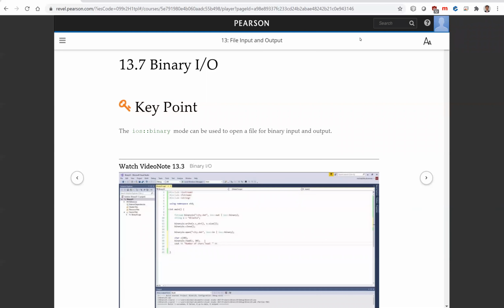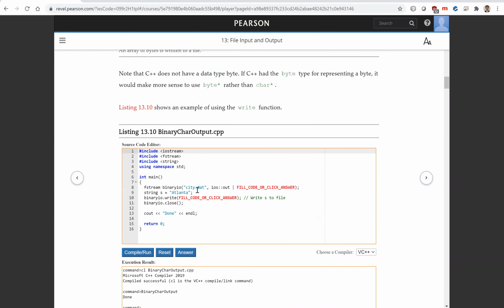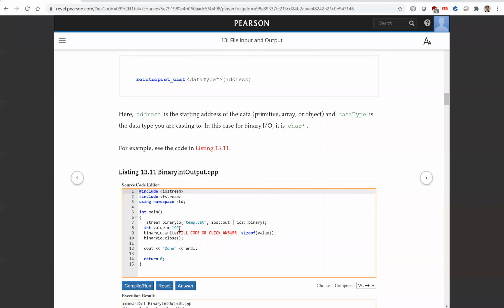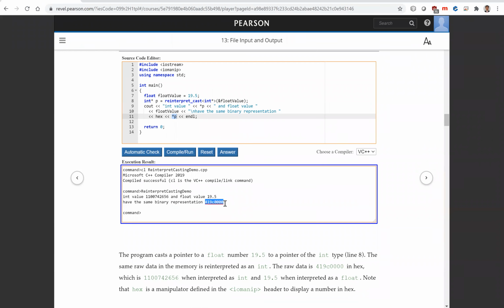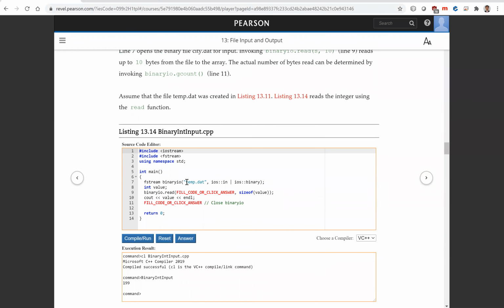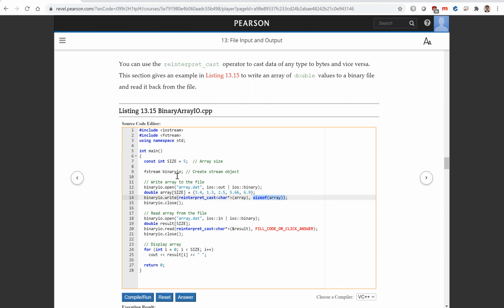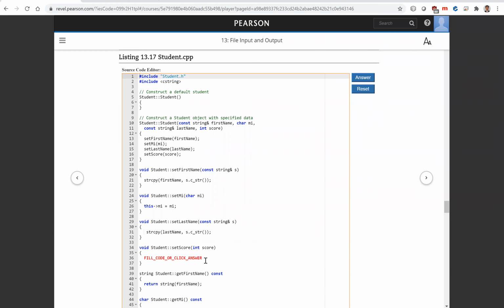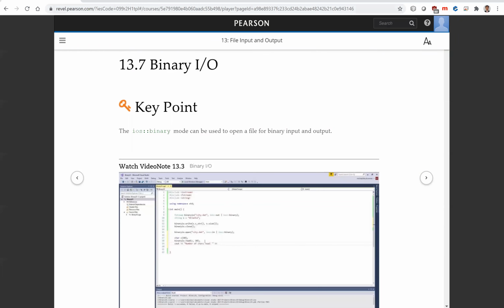Daniel Liang C++ Section 13.7